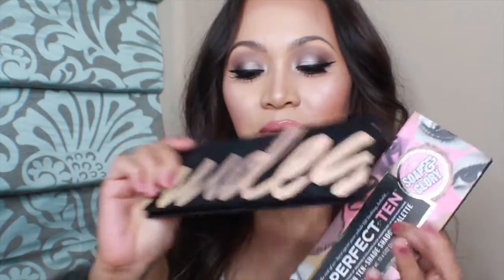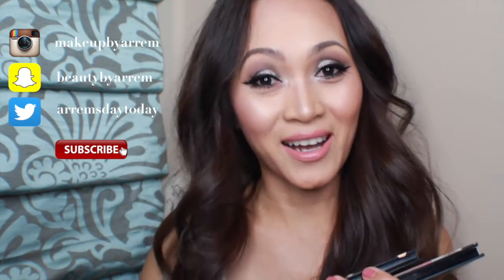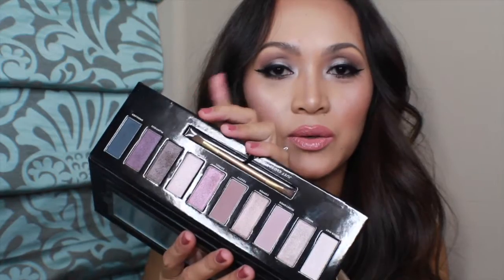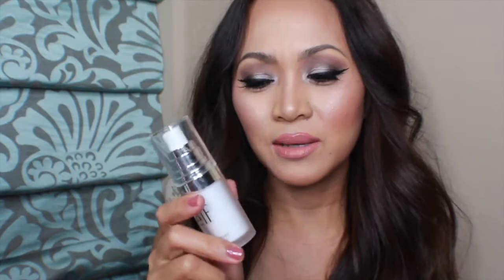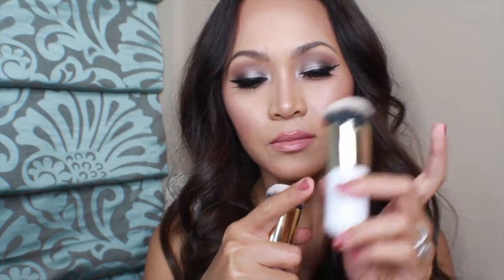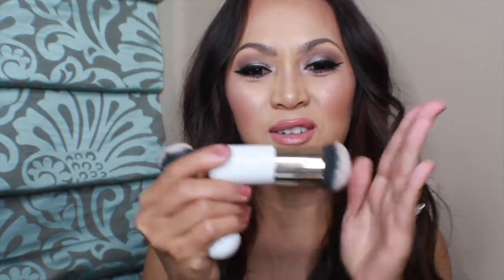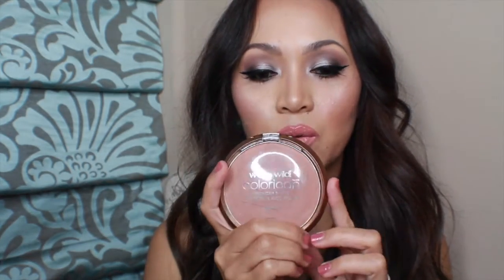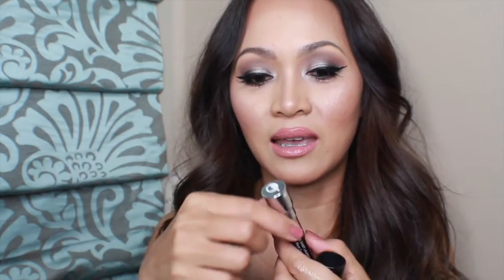May Favorites : Tag-Lish || Arrem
Here's another video of Tag-Lish For my Filipino friends around the world... Sorry it's late post I have been busy with my hair! I messed it up and tried to fix it. I wanted to be at least close to looking decent for you guys. Anyway, this is my May Favorites... Mga favorite makeup ko Noong May! Maraming salamat!

Arrem
2925 E Riggs Road